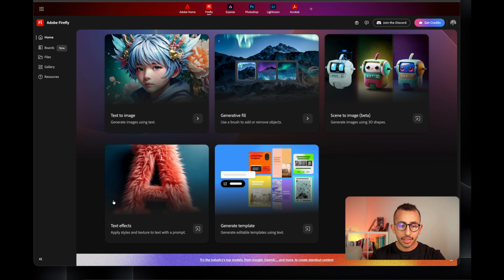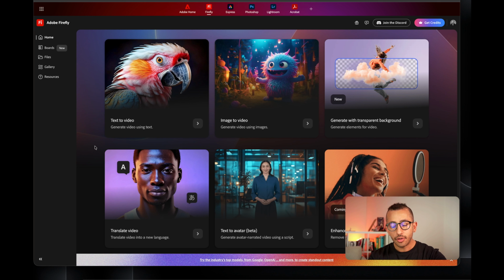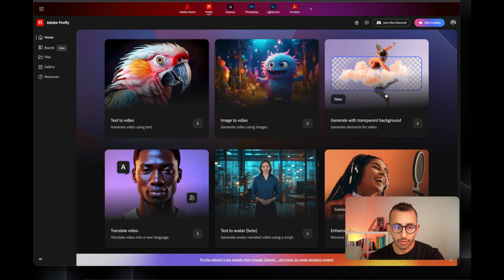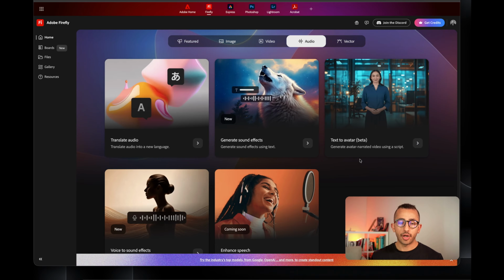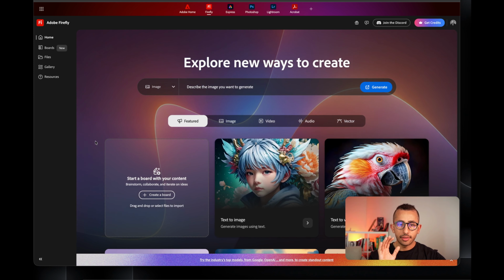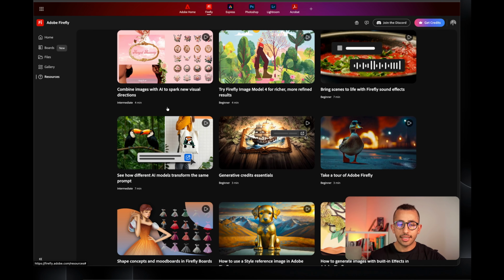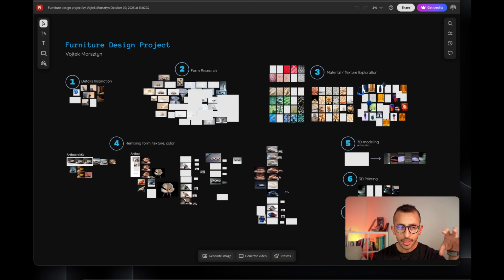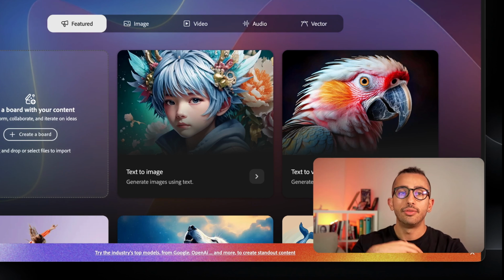Adobe Firefly: Start with Interface - Beginners (2025)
New to Adobe Firefly? This complete interface tutorial walks you through everything you need to know to navigate Firefly confidently. Perfect for absolute beginners!

In this 26-minute walkthrough, I'll show you:
✅ How to access and navigate Adobe Firefly
✅ Main navigation and where to find every feature
✅ Overview of all Firefly tools (Text-to-Image, Generative Fill, Text Effects, and more)
✅ Your workspace and generation panel
✅ Managing your library and downloads
✅ Account settings and important preferences
✅ Where to get help and resources

No deep dives - just a clear, beginner-friendly overview so you know exactly where everything is and can start creating with confidence.

I'm giving away a Firefly Beginner Starter Pack! To enter:
3️⃣ Winner announced in next week's video!

⏱️ TIMESTAMPS:
00:00 - Intro
02:40 - Beginner Introduction, Settings & Account
07:56 - Main Navigation Overview
07:00 - Feature Locations & What They Do
09:05 - Image Feature Tools
13:27 - Video Feature Tools
17:56 - Audio Feature Tools
19:40 - Left Side Menu, Board and Gallery
24:30 - Next Steps & Outro

📺 NEXT VIDEO: Text-to-Image Basics - Your First Generation

💬 QUESTIONS? Drop them in the comments - I read every single one and I'm here to help!

This is part of my complete Adobe Firefly beginner series where we go from zero to confident creator. Whether you're a content creator, designer, marketer, or just curious about AI, this channel is your guide to mastering Firefly.

About Alvis Wolff:
I'm a producer and AI creator helping everyday creators harness the power of Adobe Firefly and AI tools. No hype, no fluff - just practical tutorials that actually work.